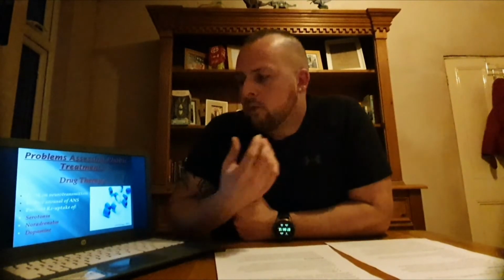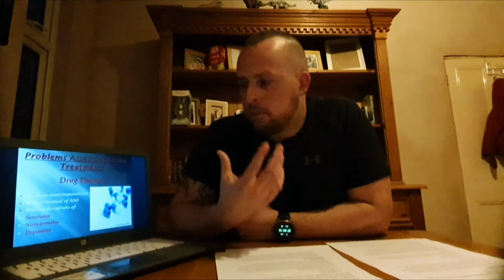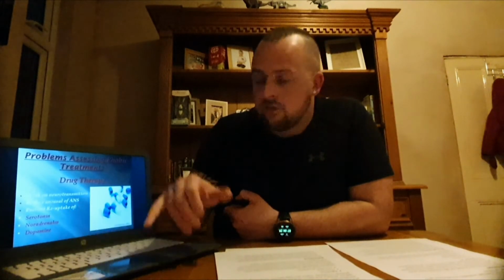Phobias and Treatments